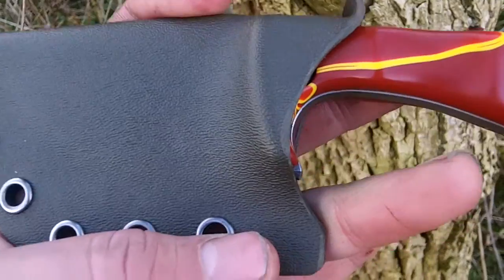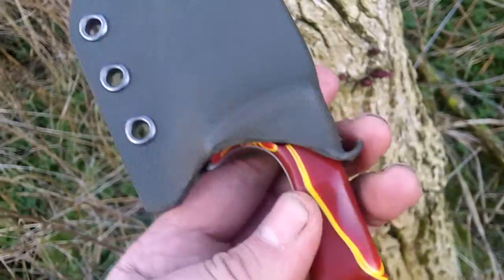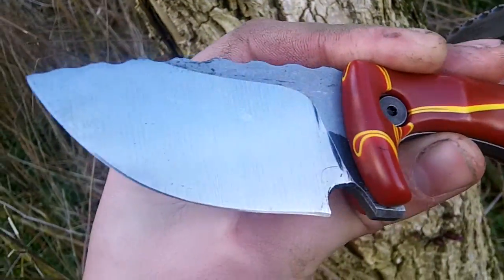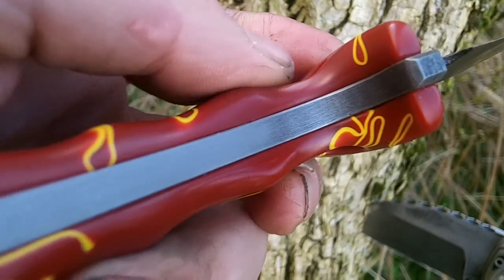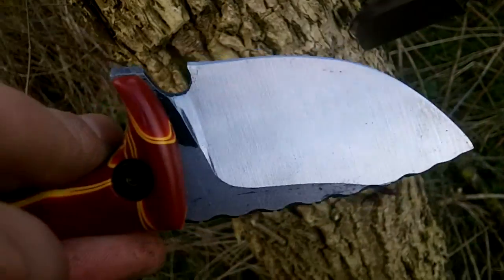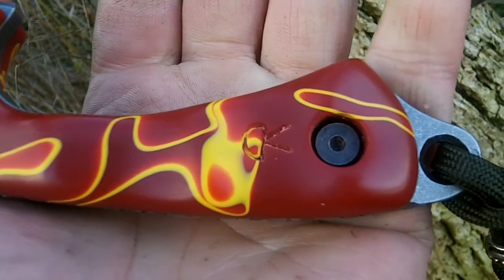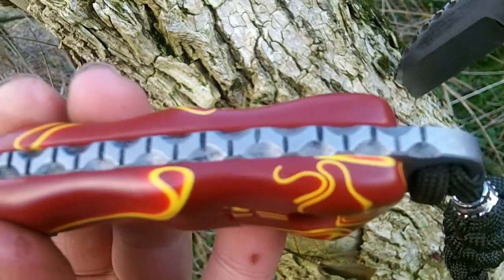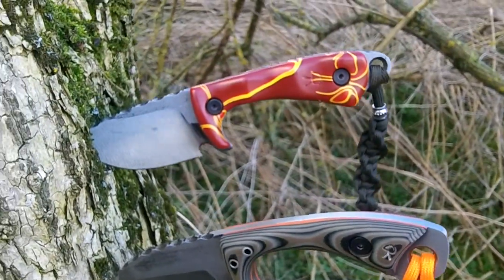And the second...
1/4" 8670 Alloyed Tool Steel, Removable Contoured Kirinite Scales, Monkey Edge Bolt/Pins. Not 100% my own design, but I still made it 100% by hand.